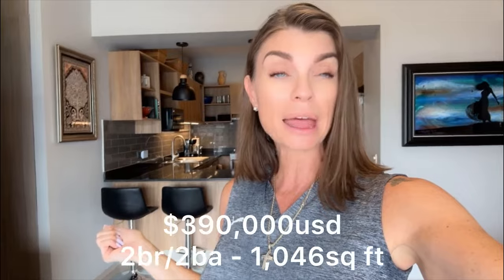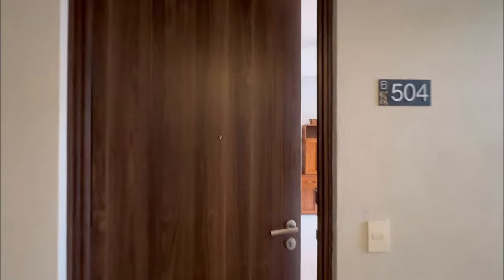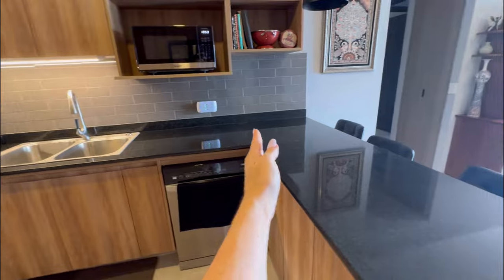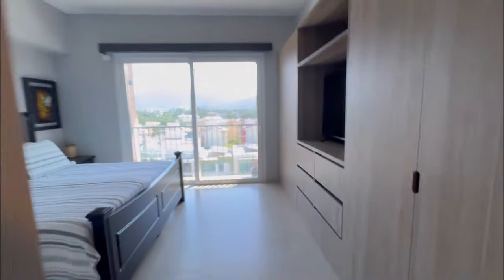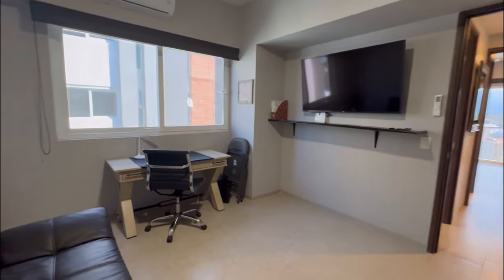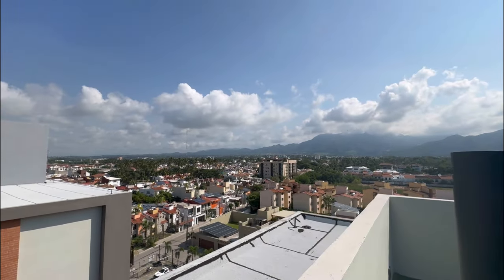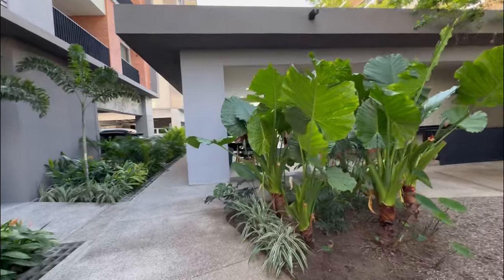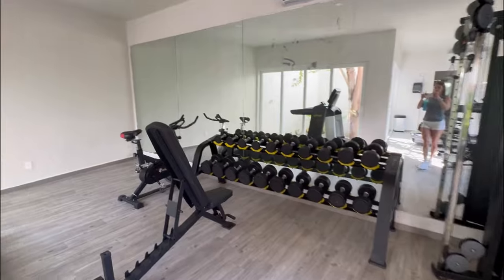Puerto Vallarta Hotel Zone Condo for sale. Distrito Coral 504 with Mountain Views - Only $390,000usd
Distrito Coral • Experience luxury living in the heart of the Hotel Zone at Distrito Coral. This furnished 2-bedroom, 2-bathroom condo boasts 1,046 sq ft of beautifully upgraded living space. Step inside to discover an open-concept layout that perfectly balances comfort and style.
The spacious living area is filled with natural light and offers access to a private balcony where you can enjoy breathtaking mountain views. The upgraded kitchen features modern appliances and sleek countertops, making meal prep a delight. Both bedrooms are generously sized, offering ample storage and comfort.
Located in a vibrant neighborhood, you're just steps away from shopping plazas and a diverse array of restaurants, ensuring that every convenience is at your doorstep. Embrace the Puerto Vallarta lifestyle with this exquisite condo in Distrito Coral, where every day feels like a vacation.

💰Pricing - $390,000usd *price is subject to change
❗️HOA- $3,724mx/month
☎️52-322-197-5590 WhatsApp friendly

*Information is deemed to be reliable, but is not guaranteed. I’m Prepared by Alecia Lynn Masters. The information has been made available by the MLS and may not be the listing of the provider.*Due to the international outreach of the Real Estate websites, the prices herein advertised in USD currency are payable in Pesos MXN (Mexican currency) at the official exchange rate FIX applicable on the payment date or any other exchange rate agreed upon by the parties of the transaction.*Debido al alcance internacional de los sitios web de Bienes Raíces, los precios aquí anunciados en moneda USD son pagaderos en Pesos MXN (moneda mexicana) al tipo de cambio oficial FIX aplicable en la fecha de pago o cualquier otro tipo de cambio acordado por las partes de la transacción.